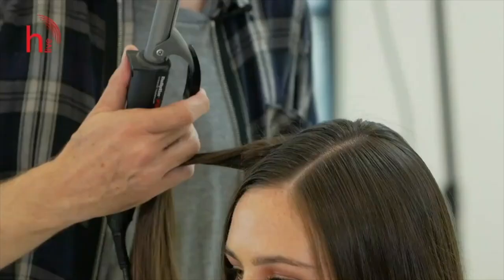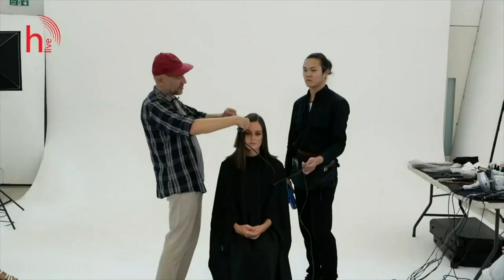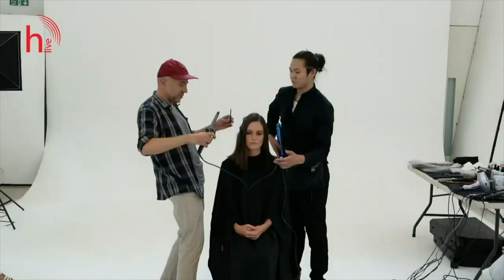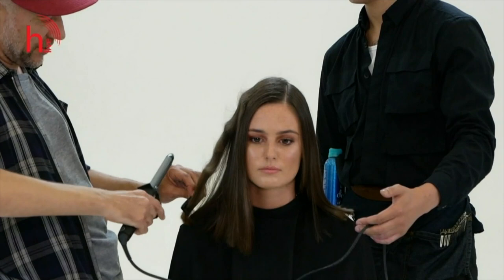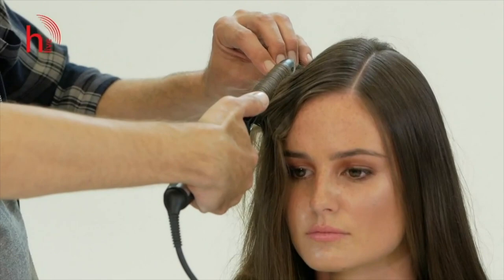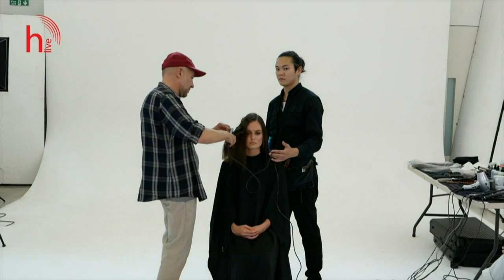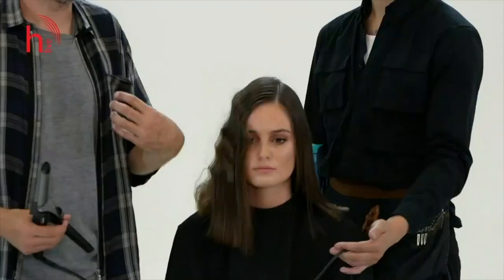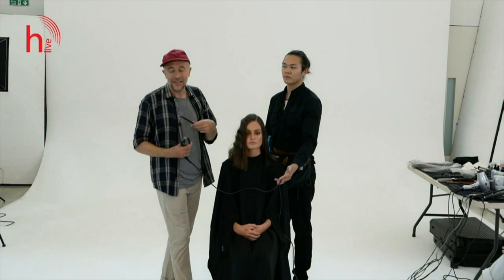Marcel Waving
Laurent Philippon shares with us the technique used to create a beautiful marcel wave.

The full masterclass with the master Laurent can be viewed

For more FREE training on hairdressing read our weekly blog posts

Did you know we have a manual covering the basics and more in-depth knowledge of hairdressing?

Hairdressing Live, the first online LIVE academy has collaborated with some of the industry’s biggest names to bring you the best online education available.